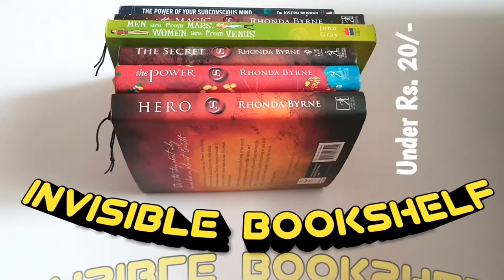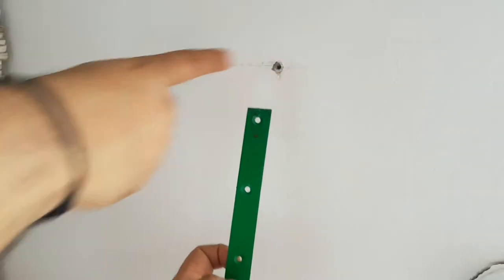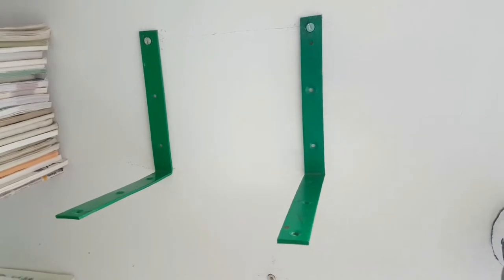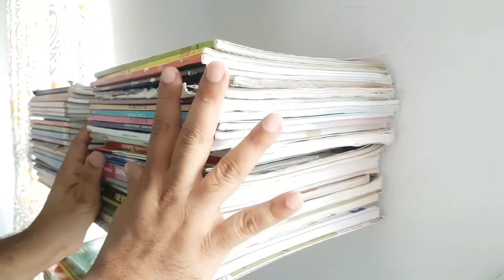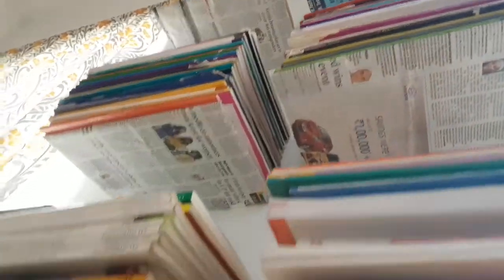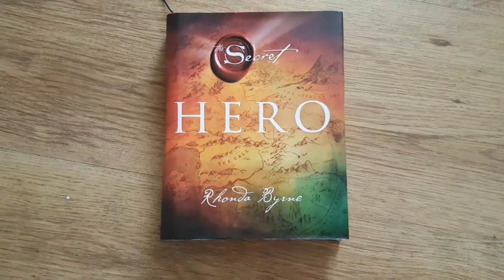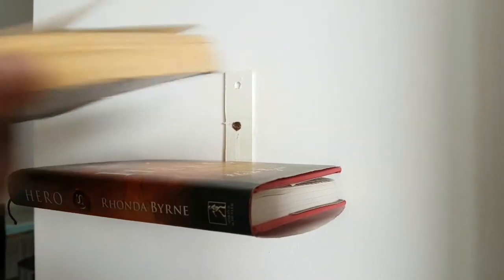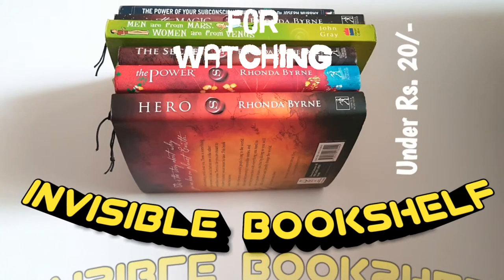DIY // Invisible Bookshelf | DIY With RJ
How to Make an Invisible Bookshelf under Rs. 20/- | DIY | Floating Books | Space Saving Idea | DIY With RJ

In this video, I share with you, how I organise my books.

Instead of using and spending thousands on a book shelf, i came out with an idea of invisible book shelf. I have used 6" inch and 4" inch "Corner" or also called "L-shape" bracket. The Big one costed 20rs and small one costed 12 rs to me. You can get these from any nearby Hardware shop. This is also a great tip for a Space Saving Idea for rented apartments. Organise your space. Simplify your space.

My Gears

• Track Info:
Title: Carefree
Genre: Pop
Mood: Happy